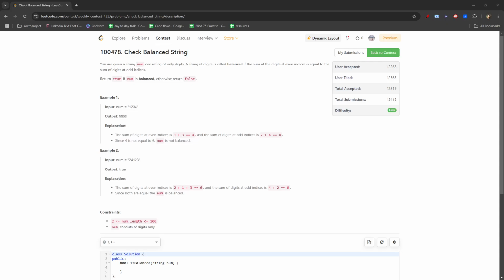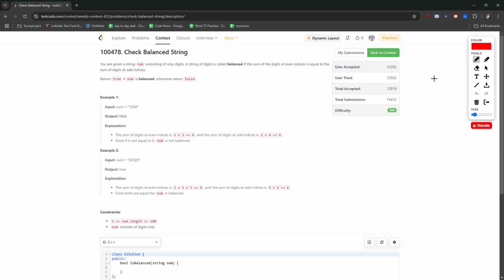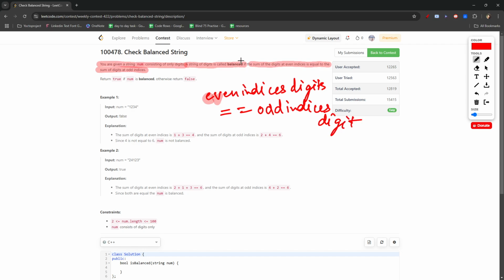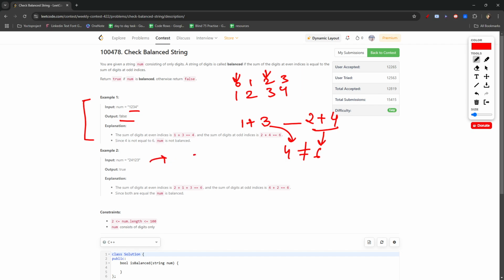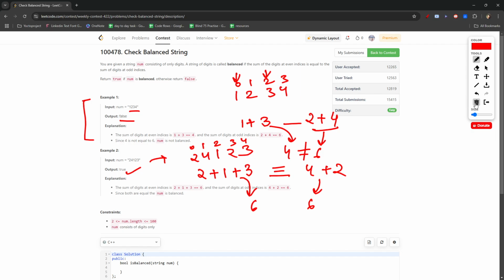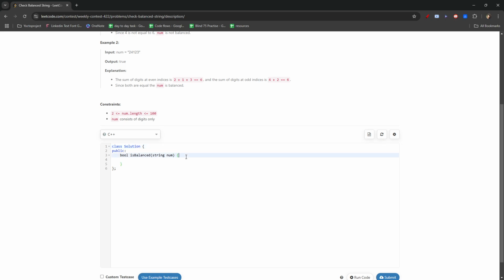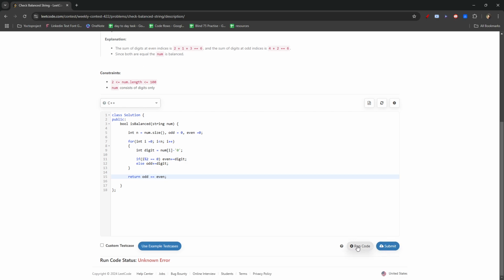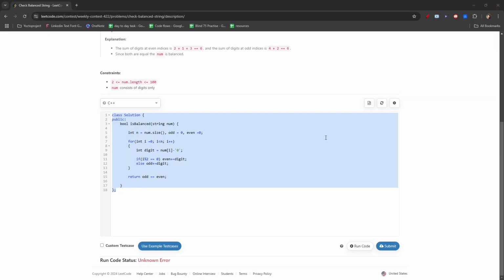Check Balanced String || Leetcode | Amazon || Google